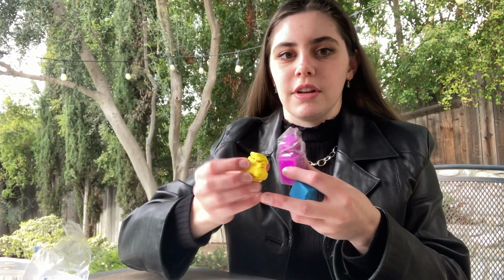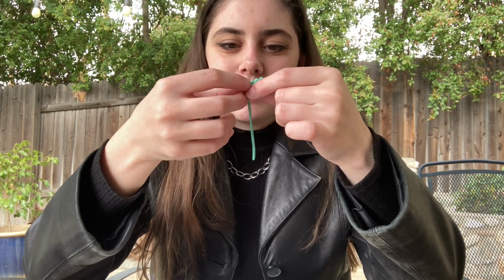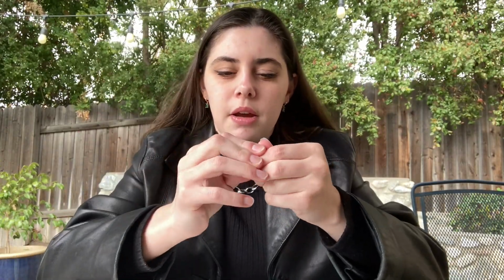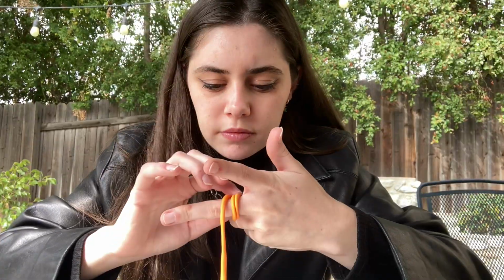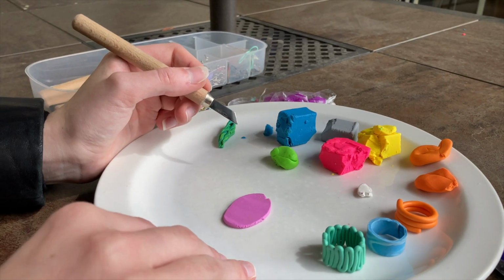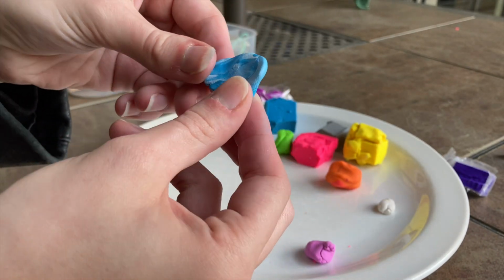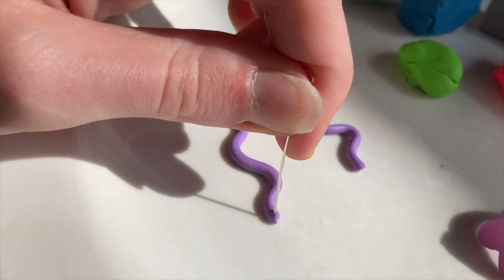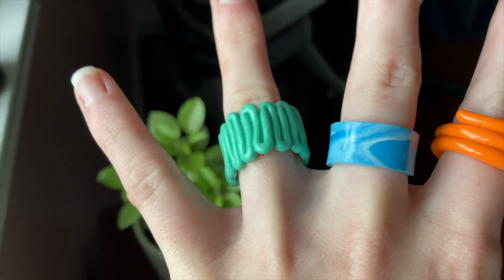making trendy & aesthetic chunky clay rings (tiktok/pinterest inspired diy)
My name is Noémie and in this video I make diy chunky clay rings! These are really trendy and I love how they look! I have been seeing them all over social media but they are expensive so I thought that I would make my own instead. This is a really fun diy that only requires clay and isn't too difficult to do. I love how mine turned out and it made me even happier knowing that I made them myself :)

Anyways, I hope you enjoy this video! ♡

-Noémie xxx

☆ March 2021 Plan With Me! Aesthetic Bullet Journal Setup!